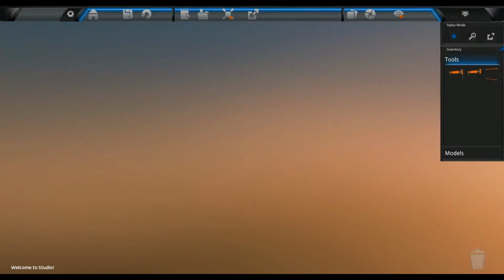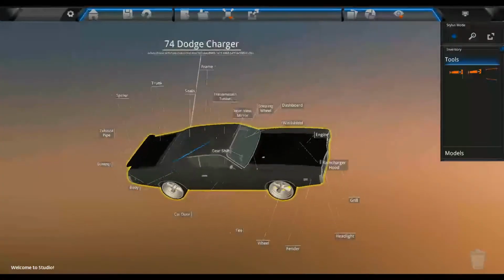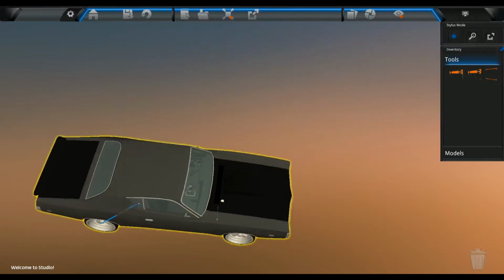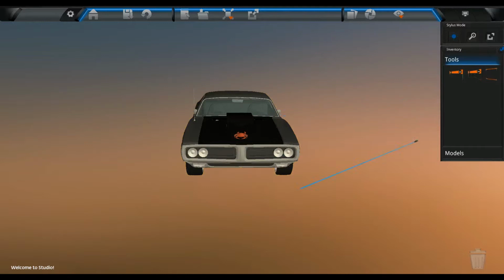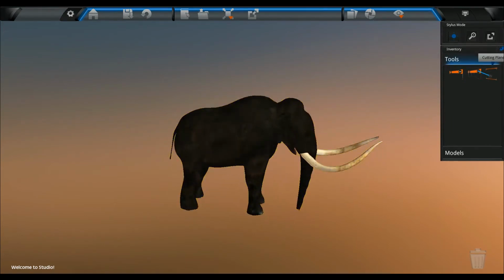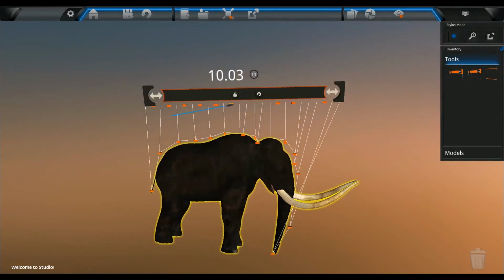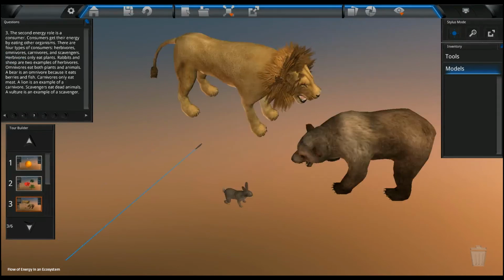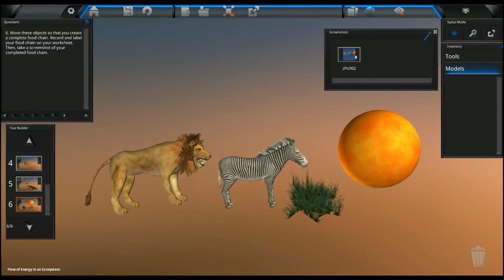How To zSpace Studio Video